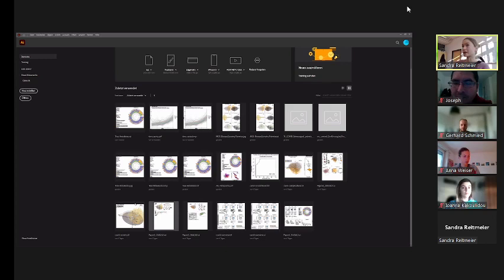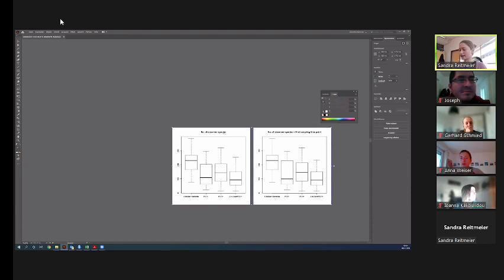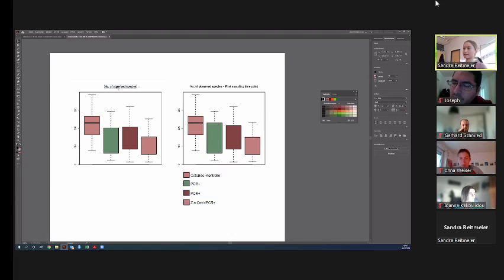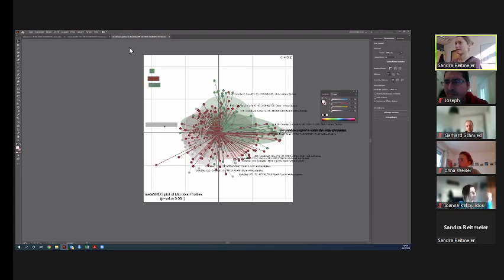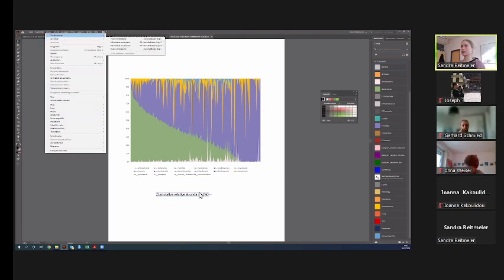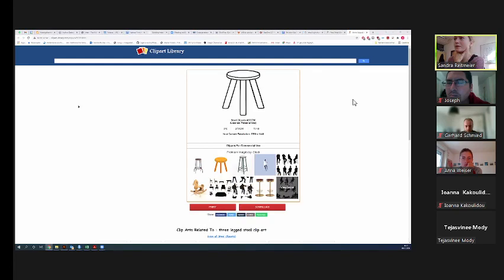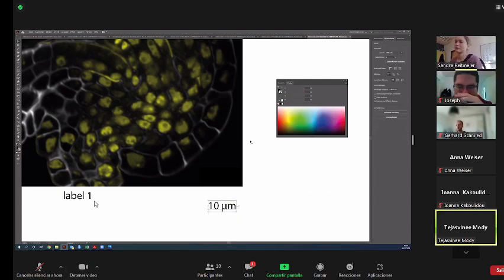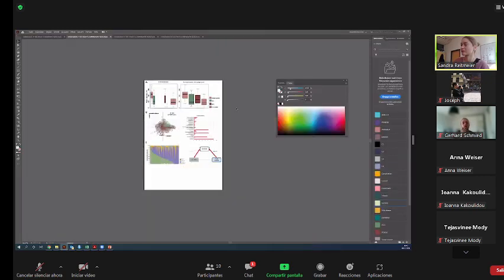How to use ilustrator for my papers graphics